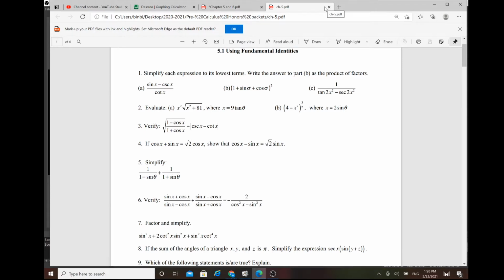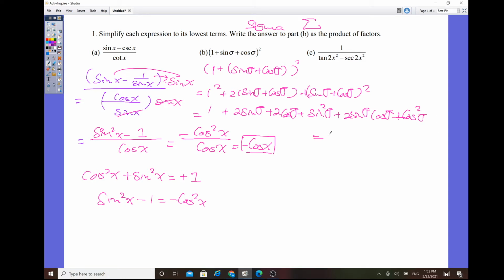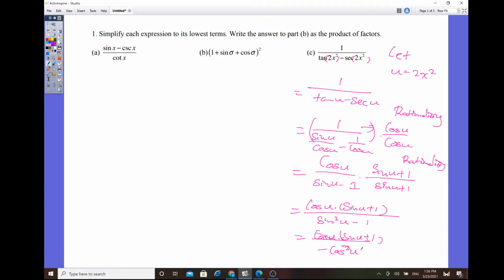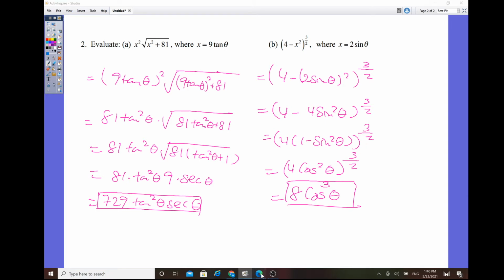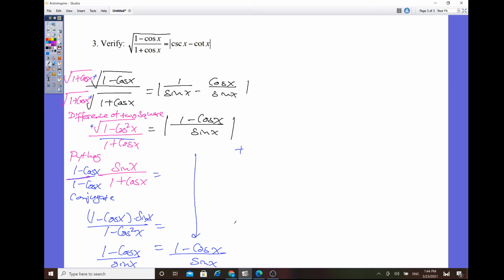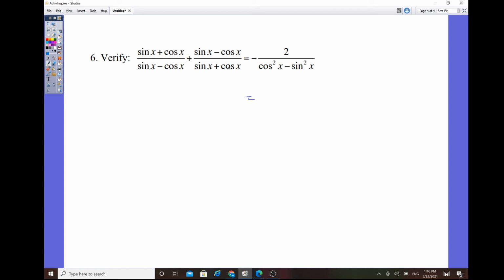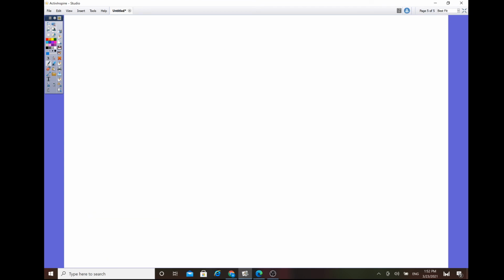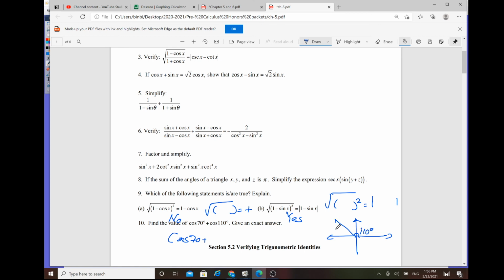The Secret of Proving Trigonometric Identities You Don't Want to Miss(Pre Calculus Honors 7 1 Part I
Mr. Chen explains all the short cuts and tricks for simplifying and verifying all the complicated trigonometric expressions and identities.